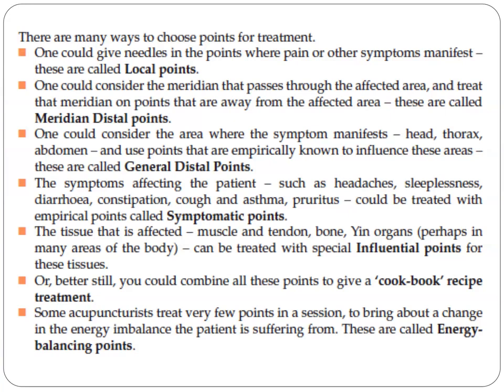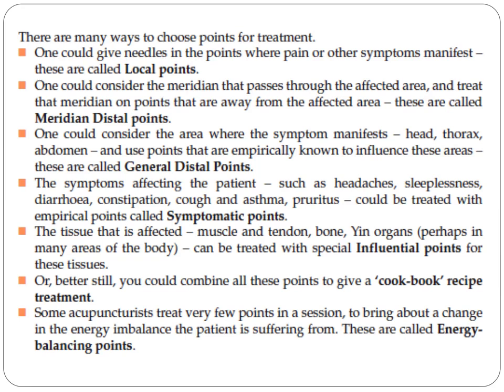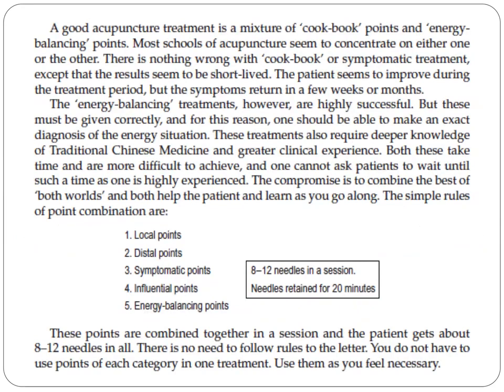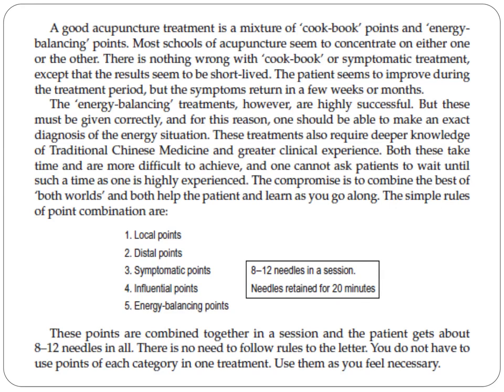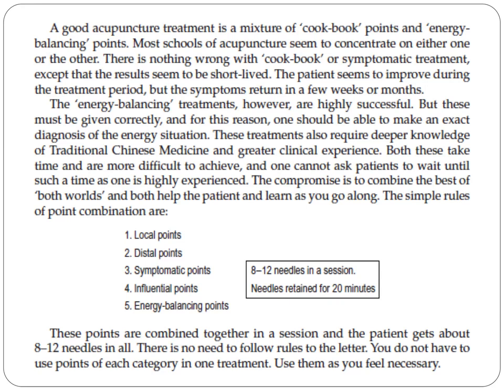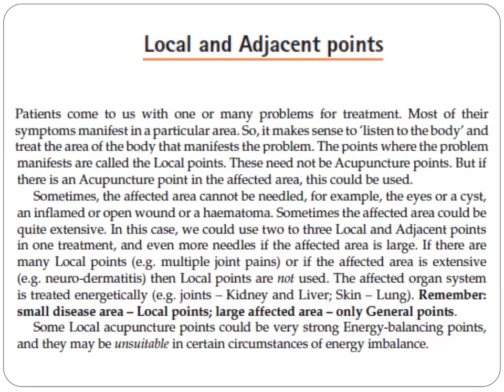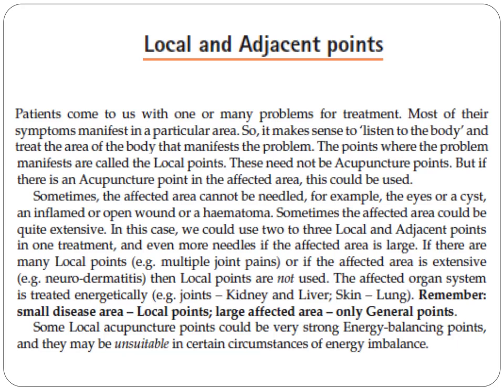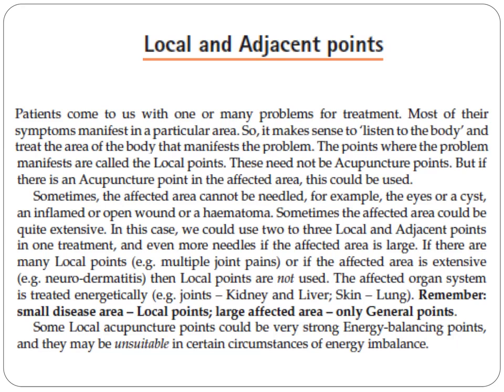WHEN TO SELECT LOCAL AND ADJACENT ACUPUNCTURE POINTS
Local area points are generally used to reduce inflammation, ease pain, and to improve the circulation of Qi and Blood in a specific area. For example, in the case of low back pain you may use the huatuo points to treat inflammation and pain near a herniation. One may choose local points by area or by the clinical usage of the point. In the example of low back pain this would include points such as UB23 which is useful locally and as it is the Back Shu point of the Kidney it is useful for all chronic/acute low back issues. Treatment area point selection may also include the addition of adjacent and/or distal points.

Adjacent Point Selection
Adjacent points are chosen due to their proximity to the area of injury or for the clinical significance. For example, CV17 for disorders of the breast, lung, or throat areas. Another example would be using TH5 for issues of the wrist, hand and/or fingers.